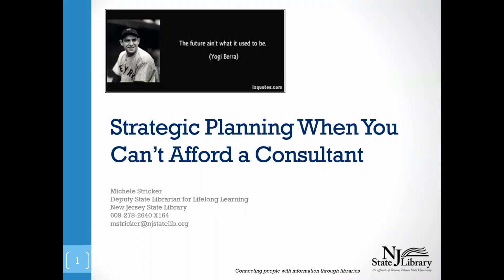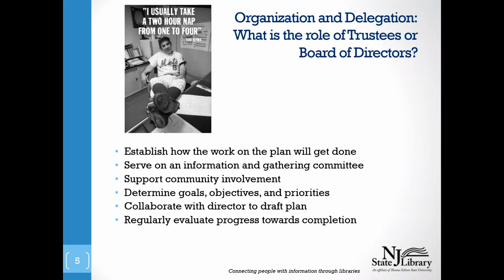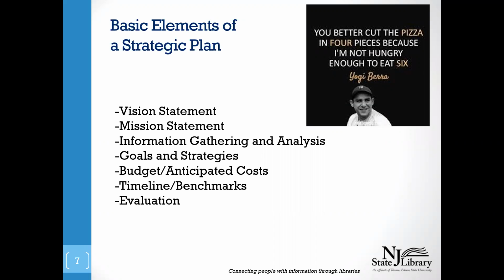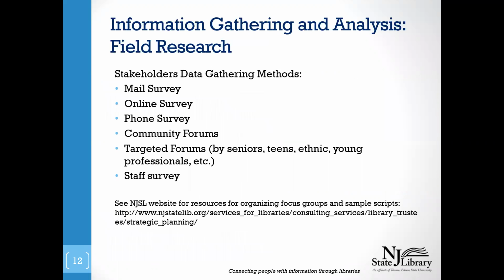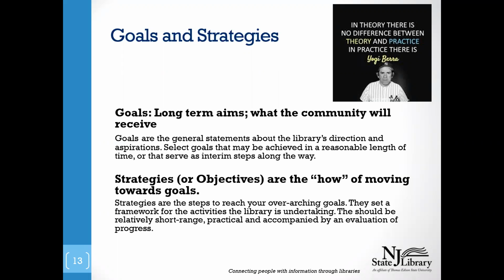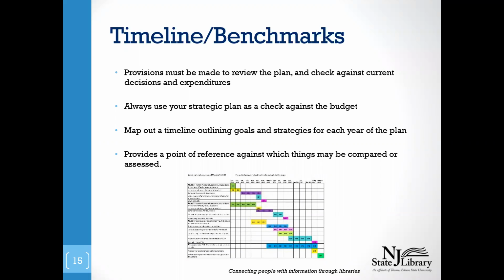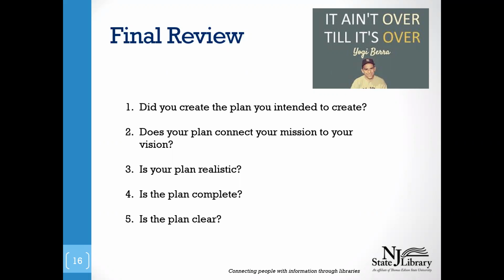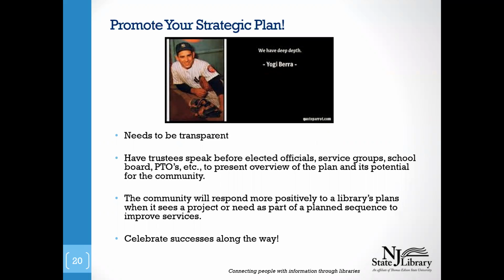TBLC - Strategic Planning When You Can’t Afford a Consultant -11/3/2022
Your library has a mission to serve the community effectively. This cannot be achieved without a strategic plan that outlines your goals, priorities, resources, strengths and weaknesses. How can this be accomplished without the funding to hire an outside facilitator or consultant? This presentation will give you guidance on how to write a strategic plan in-house. You will learn the major components of a strategic plan, how to conduct community research that will be incorporated into the planning process, and how to organize and delegate tasks.

This webinar will cover:
The basic elements of all strategic plans
Not to fear long range or strategic planning if you have no resources
The importance of identifying community wants, needs, and aspirations, and incorporating them into your strategic plan

Presenter: Michele Stricker